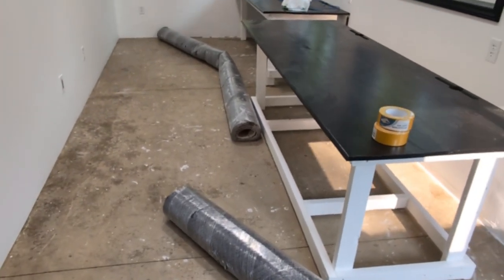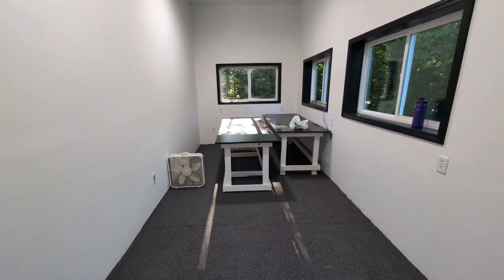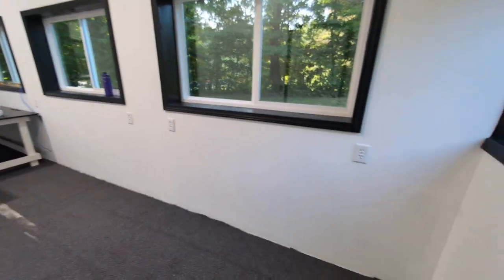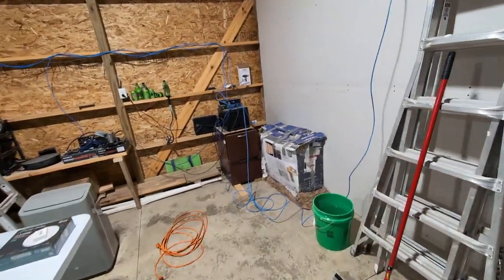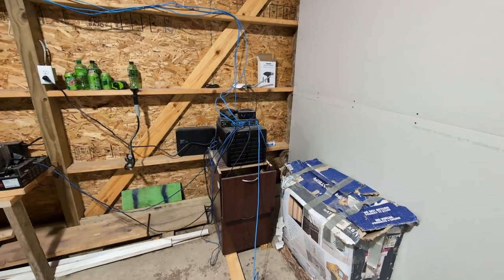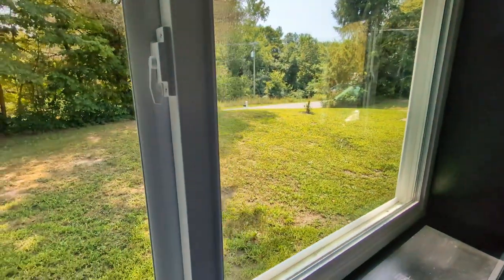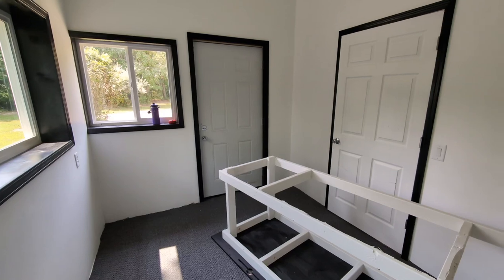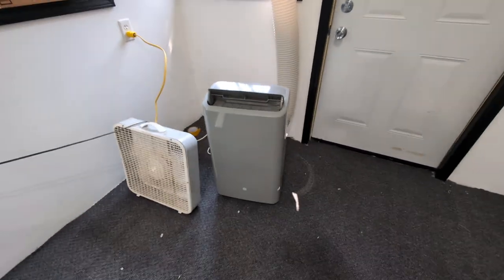The Bat Cave is now usable!! nfoGuides can now move in !!!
Welcome back to the Man Cave build series! In this video, I’m excited to announce that the Bat Cave is officially usable! This 23 feet by 9 feet room with an 11-foot ceiling is now the ultimate hub for all my tech and computing needs.

In this episode, you'll see the following:

Installation of brand new carpet, giving the room a sleek and comfortable feel.
The relocation of my Synology and web server computer into the space, marking the official start of its use.
A sneak peek at the setup process for my crypto mining computers, GPU miners, CPU miners, gaming rig, and streaming and video recording setup.
The Bat Cave is now ready to support all things tech, from crypto mining to gaming and streaming. Don’t miss out on the transformation!

If you enjoyed this video, please give it a thumbs up, leave a comment, and don't forget to subscribe to the channel for more updates on the Man Cave build and other tech-related content!